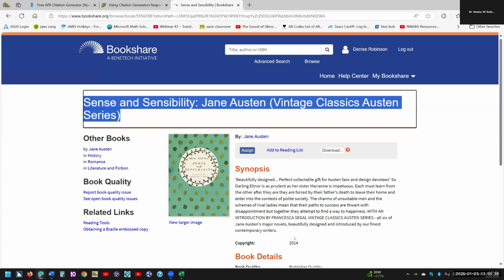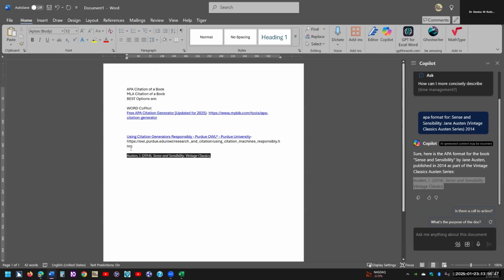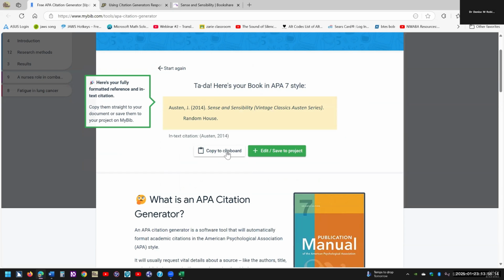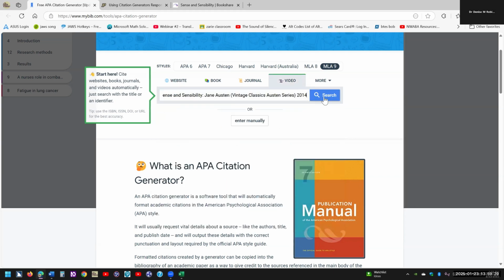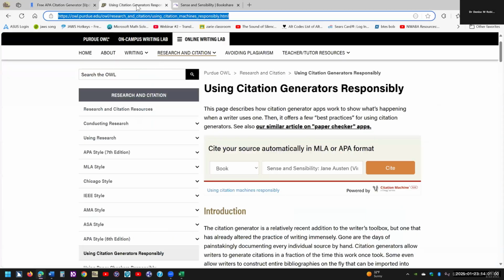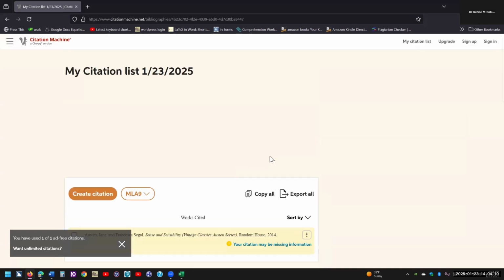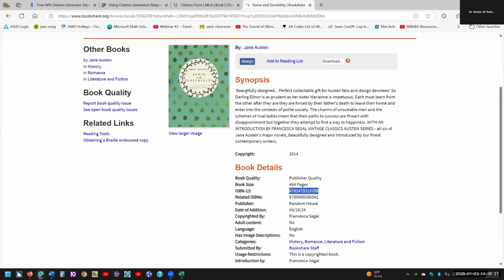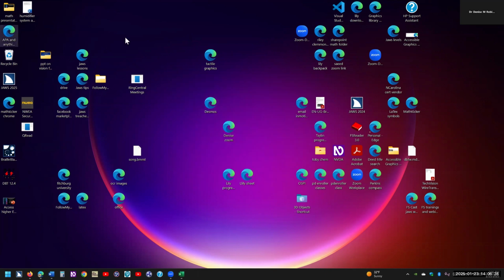Citations in seconds: The Ultimate Guide to quickly get the perfect version you need FAST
Are you tired of spending hours on citations? In this video, you will see the fastest and easiest ways to master citations like a pro. Whether you're a student, researcher, or professional, this step-by-step guide will help you save time and ensure your citations are accurate and polished. Say goodbye to citation stress and hello to efficiency! Citations in seconds: The Ultimate Guide to quickly get the perfect version you need FAST#technology